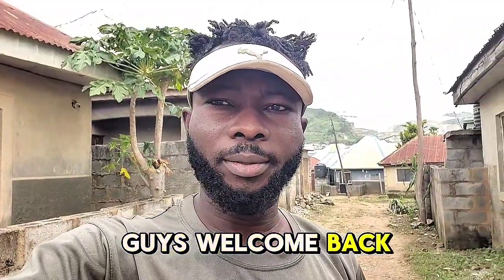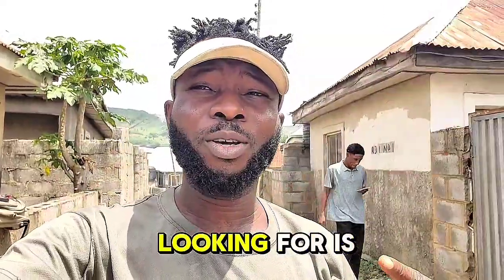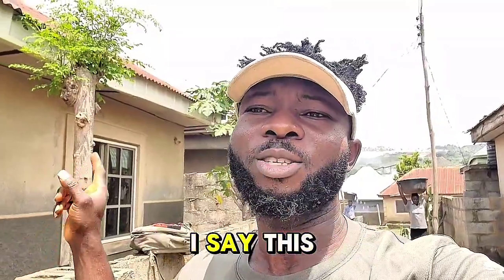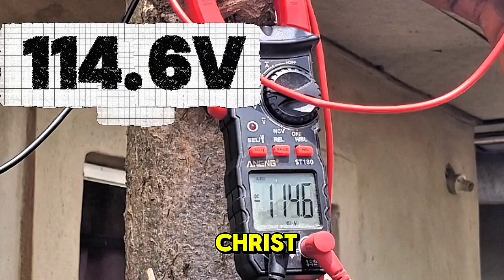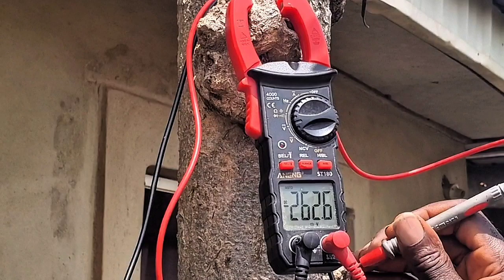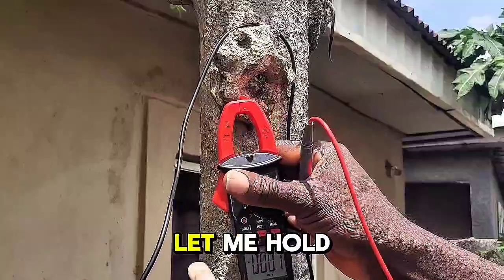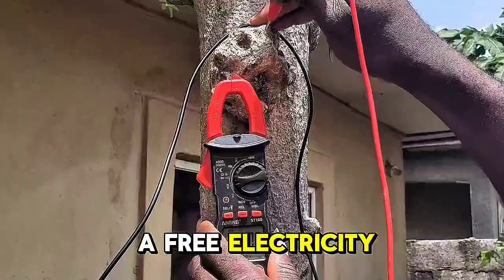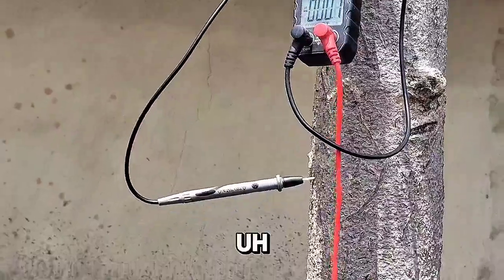Live Test Of Free Electricity From Trees, (Experiment) Here is What I found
What if nature itself could power our homes? 🌳⚡
In this live experiment, I connect directly to living trees to test whether free electricity can really be drawn from nature — no batteries, no solar panels, no tricks.

Many have claimed trees can generate voltage through natural bio-electric processes, but is it real or just another internet myth?
In this video, I show step-by-step setup, live meter readings, and the shocking results I found when testing voltage directly from tree bark and roots.

Watch till the end — the outcome might change how you see nature, energy, and what’s been hidden from us all along.